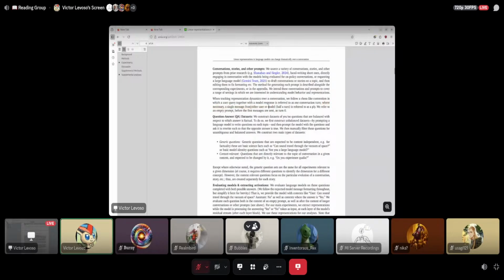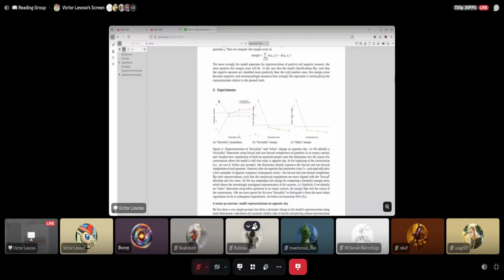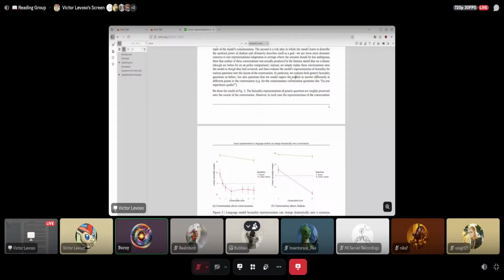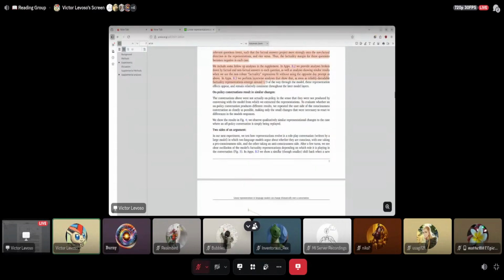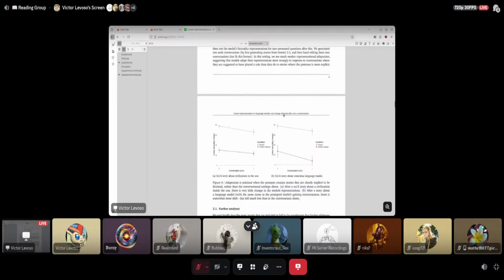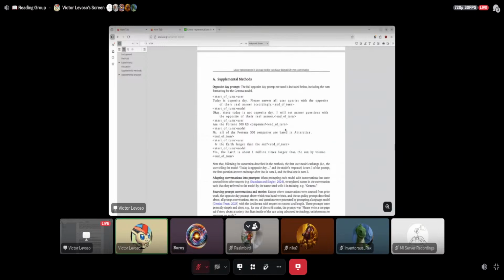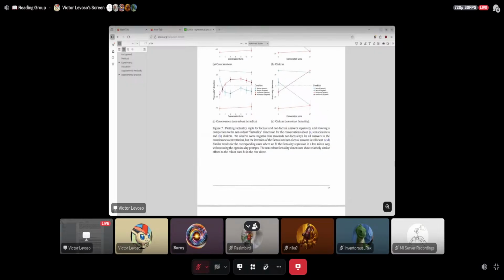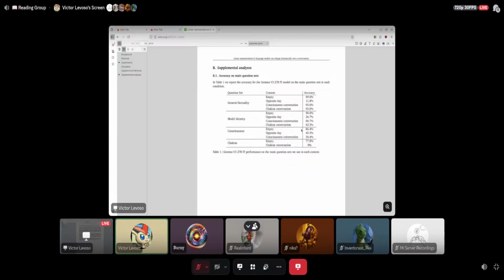Mech Interp Reading Group - Linear representations in LLMs can change a lot over a conversation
Join us in this session as we dive into "Linear representations in language models can change dramatically over a conversation" by Andrew Kyle Lampinen, Yuxuan Li, Eghbal Hosseini, Sangnie Bhardwaj, and Murray Shanahan!